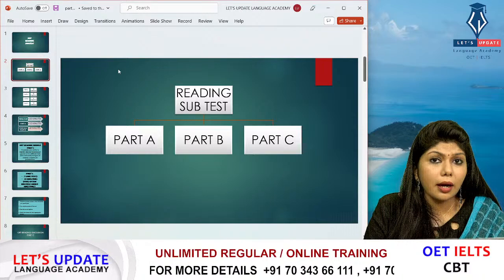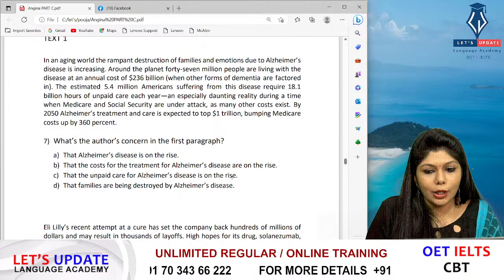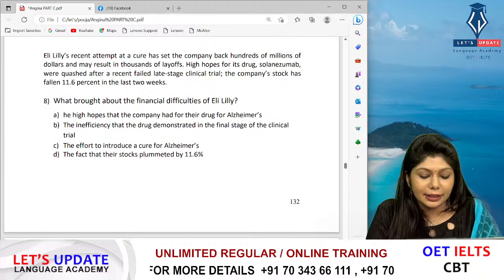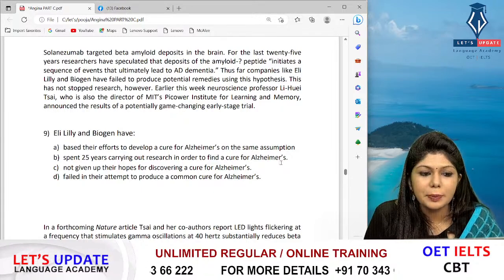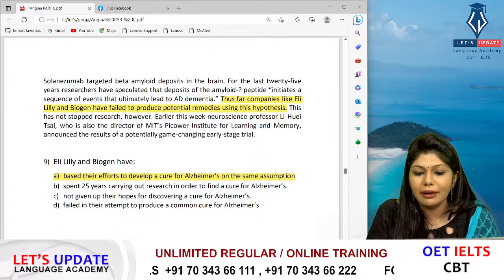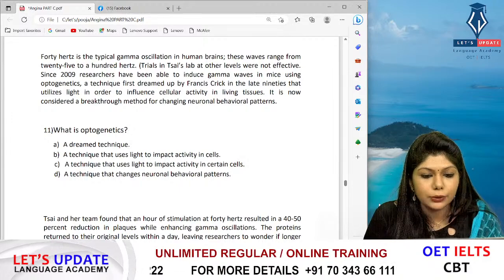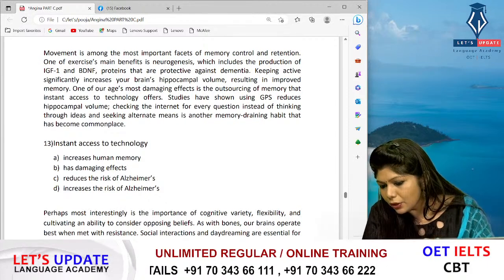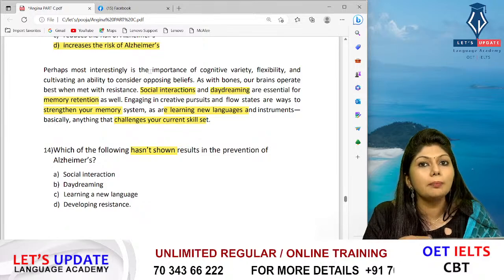OET Reading and Discussion Part C | Boost Your Performance Reading OET Exam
Are you looking to boost your performance in OET Reading Part C?
we'll share powerful strategies to get hire sore in OET Reading. Our expert insights, combined with pdf files, will make your OET preparation journey more effective and enjoyable. Together, let's elevate your exam performance to new heights.

To further support your journey toward OET success, we invite you to join our OET Crash Course. By clicking the link below, you'll gain access to comprehensive study materials,  additional roleplay, letter writing and reading practice, and personalized guidance from our experienced instructors. Don't miss out on this opportunity to enhance your skills and boost your performance in the OET exam!

Let’s Update language Academy is the best IELTS,OET,CBT and german institution that meets the standards of international training.We are renowned for our quality, diligence, and individual attention to each student makes us stand apart from others in our mission.

Let’s update academy is a premier language coaching institution started with the goal to impart the best online education experience for the OET/IELTS/German/CBT/PTE aspirants.

𝐉𝐨𝐢𝐧 𝐊𝐨𝐜𝐡𝐢’𝐬 𝐁𝐞𝐬𝐭 𝐋𝐚𝐧𝐠𝐮𝐚𝐠𝐞 𝐂𝐨𝐚𝐜𝐡𝐢𝐧𝐠 𝐂𝐞𝐧𝐭𝐞𝐫 - 𝐋𝐞𝐭’𝐬 𝐔𝐩𝐝𝐚𝐭𝐞 𝐋𝐚𝐧𝐠𝐮𝐚𝐠𝐞 𝐀𝐜𝐚𝐝𝐞𝐦𝐲